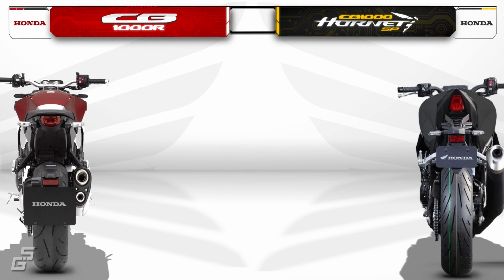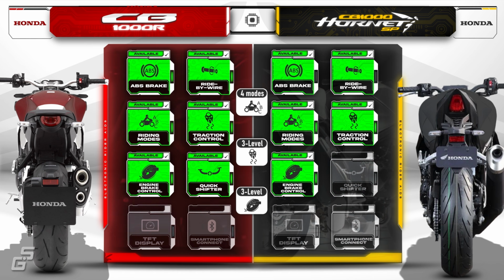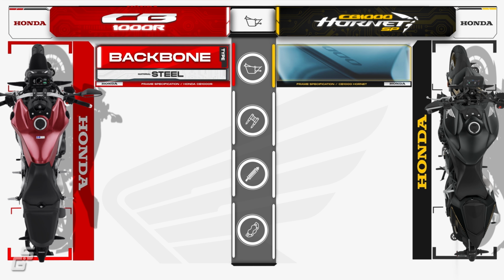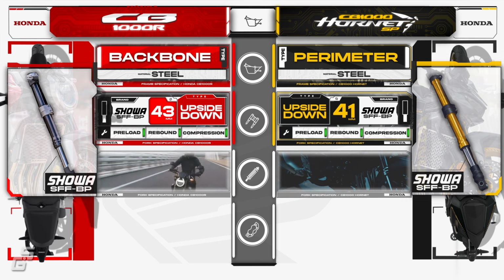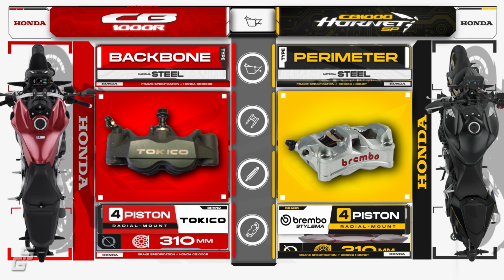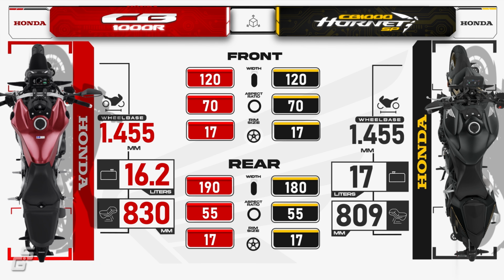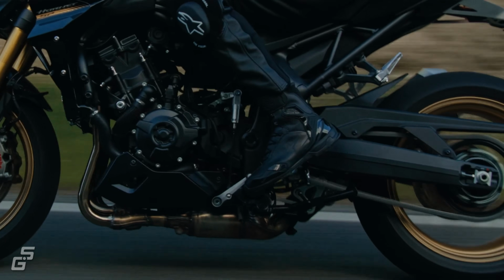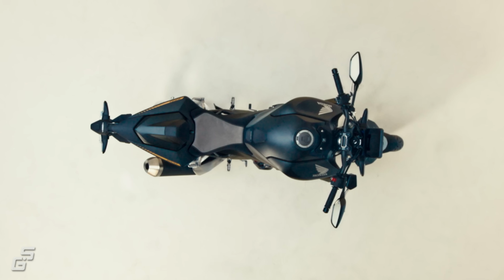2025 Honda CB1000 Hornet SP vs CB1000R ┃Is the New Hornet Actually Better?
Honda announced the new CB1000 Hornet, quietly replacing the CB1000R for 2025. So, what's new with the Hornet, and how does it stack up against the CB1000R? From engine and performance to electronics and chassis, let's take a deep dive into how these two bikes stack up against each other!

0:00 cb1000r vs hornet 1000
0:15 Engine
0:55 Key Specs
1:55 Features
2:32 Chassis
3:25 Dimensions

Credits :
honda.co.uk

For those curious about what goes on behind the scenes:

All my videos are 100% edited by me, no fancy robots or automated programs, just a basic vector-based and video editor app.

Scripts? Yep, I write those too. The only thing not done by me is the voice, because, well, budget (and my voice isn't that great to listen to).

Making these videos takes a lot of time (around 25-30 hours per video), so I can only manage to make three or maybe four a month.